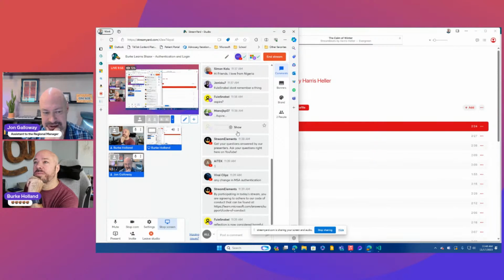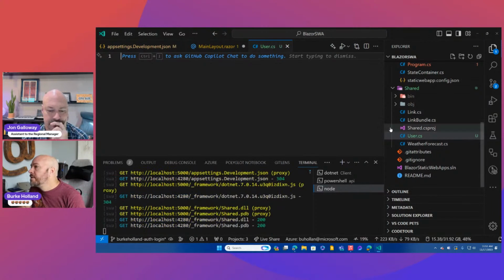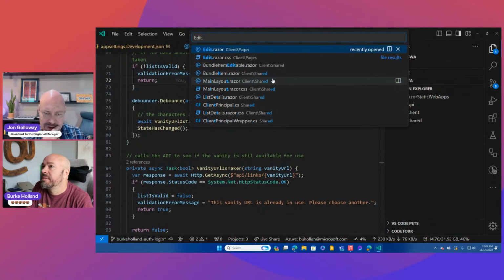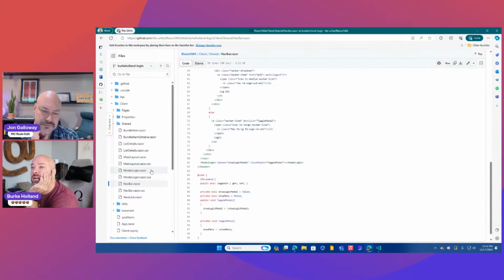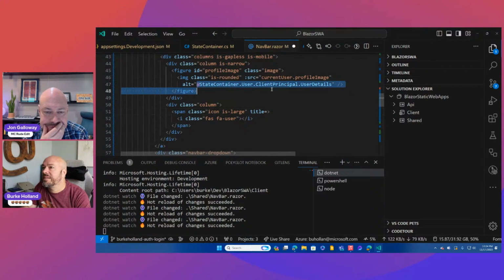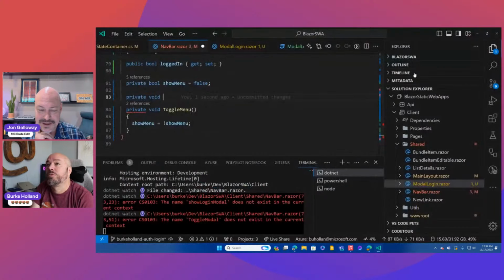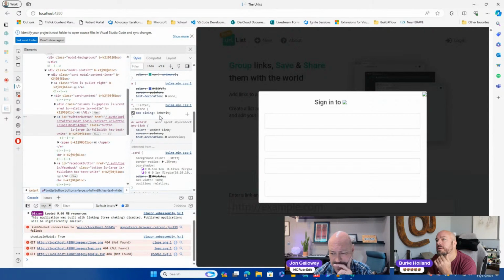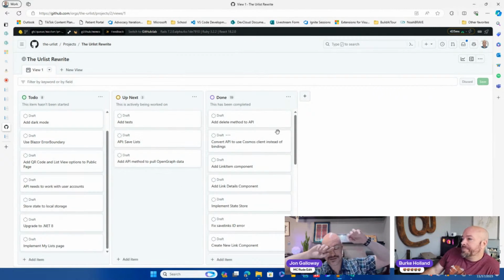Burke Learns Blazor - Authentication and Login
This week Burke and Jon tackle login and auth in theurlist.com. How hard could it be? Also, Burke and Jon compare the results of their hair restoration procedures.

Featuring: Jon Galloway (@jongalloway), Burke Holland (@burkeholland)